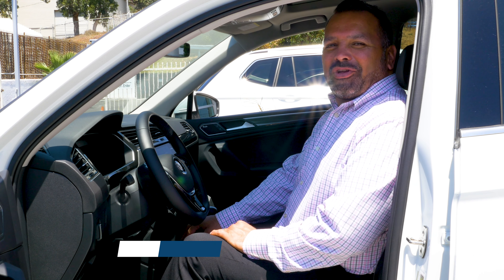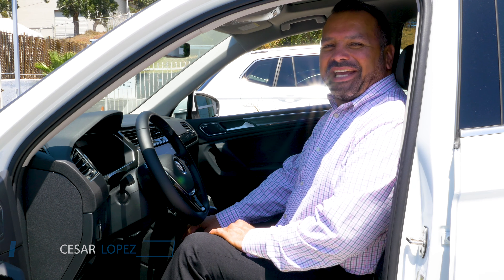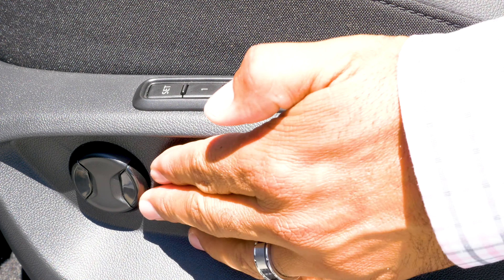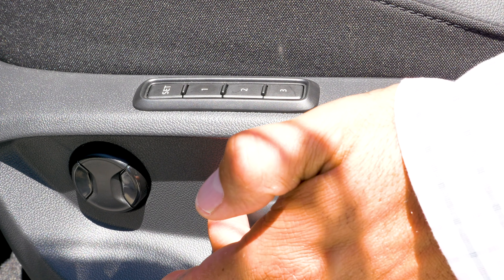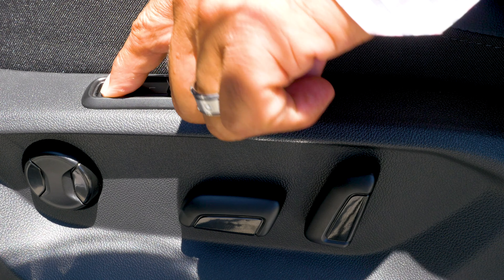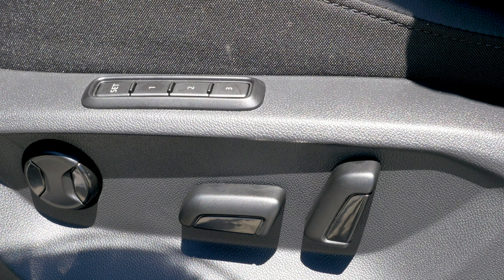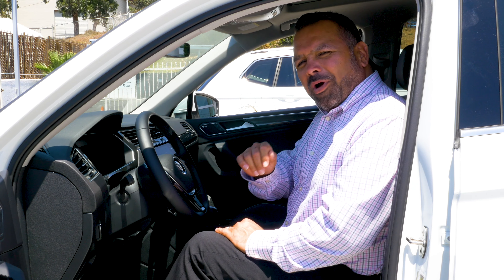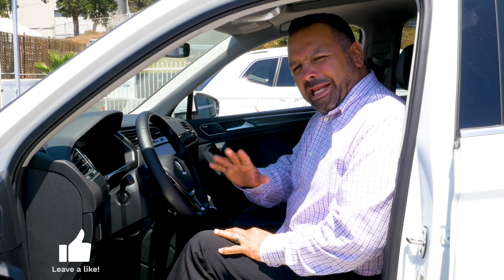2019 Volkswagen Tiguan | Setting Memory Seats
Do you have this feature in your car & don't know how to use it? Here you go 🙂